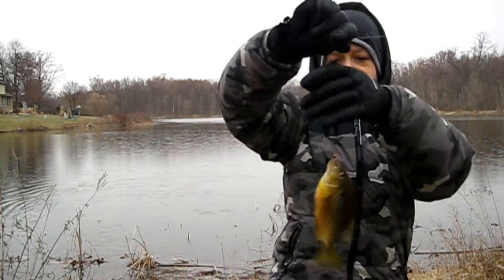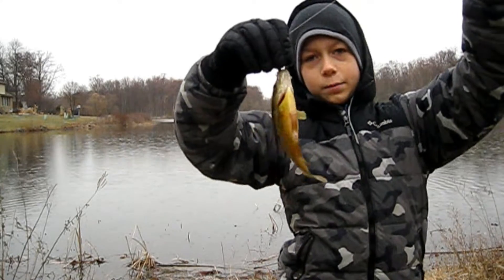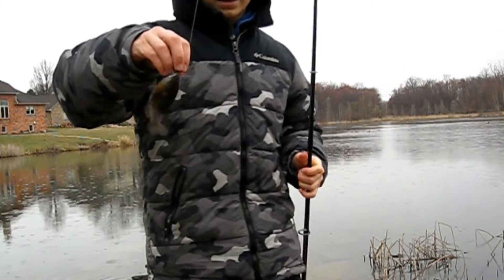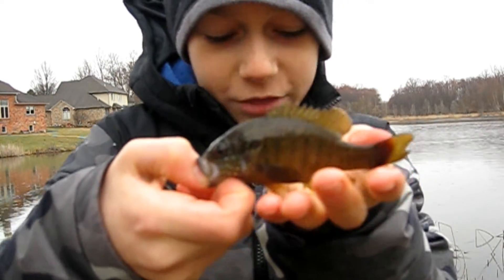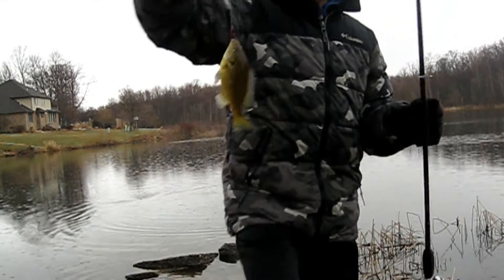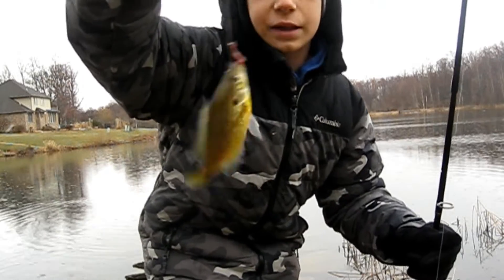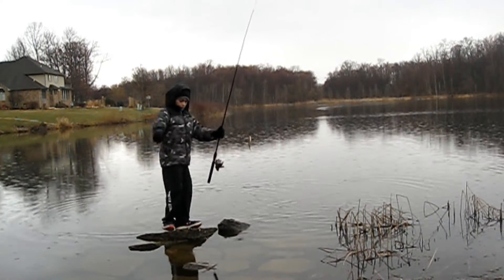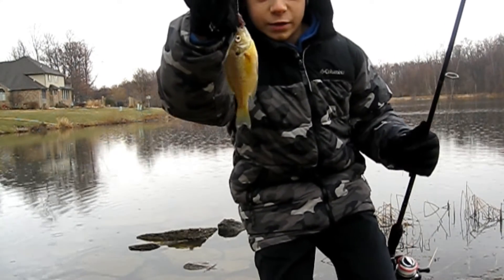Catching Sunfish in the Rain!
We Were fishing in the rain and Caught some Very Beautiful Sunfish!